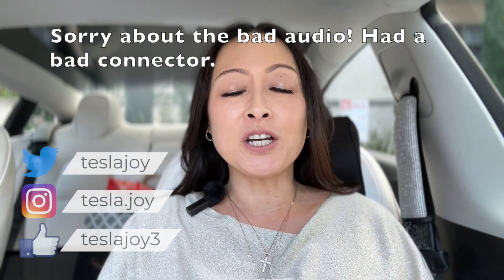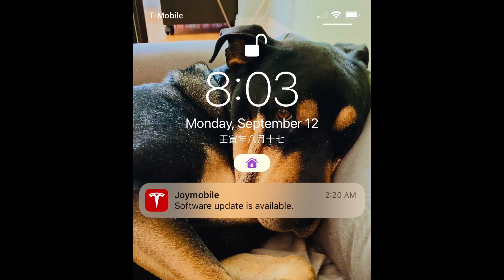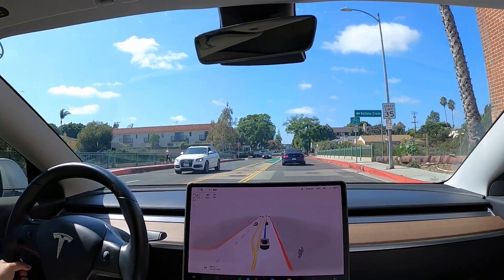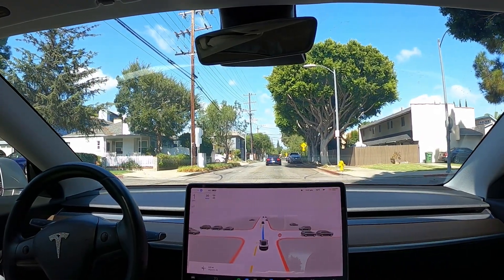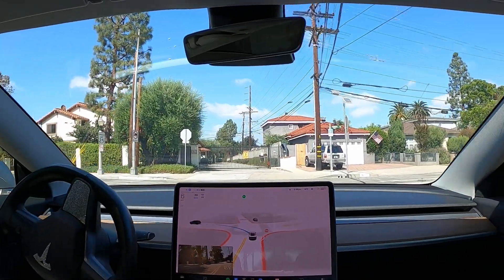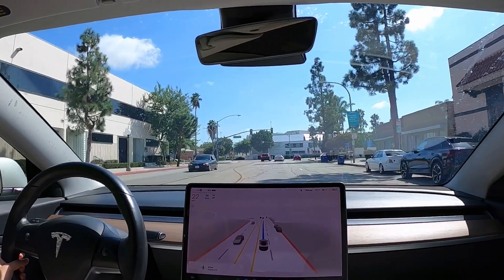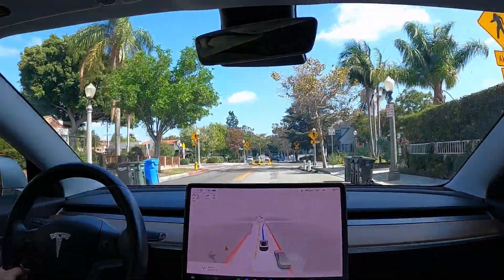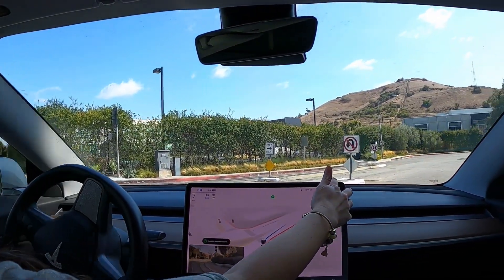Tesla FSD Beta 10.69.2 vs. Tricky Street. Who Wins? (Ep. 8)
I received Tesla FSD Beta update 10.69.2 a week ago and took it out on the challenging street to see how well this update performs. Did this update improve or regress?

This is the 8th video I've done testing FSD Beta on this street since October 2021. Watch this playlist to see the progression of Tesla FSD Beta technology

CHAPTERS
00:00 Intro
00:42 Disclaimer
02:04 FSD Beta Drive

Products I use for my Tesla Model 3:
👉 Bling Seat Belt Shoulder Pads
👉 Crystal Seat Belt Adjuster
👉 Bling Car Cup Holder Coaster
👉 12000 Pcs Rhinestone Sheet/Sticker (1 sheet used covering all 4 rims)
👉 Self Adhesive Vinyl Letters
👉 VacLife Tire Inflator Portable Air Compressor